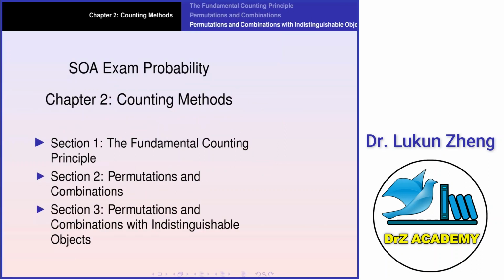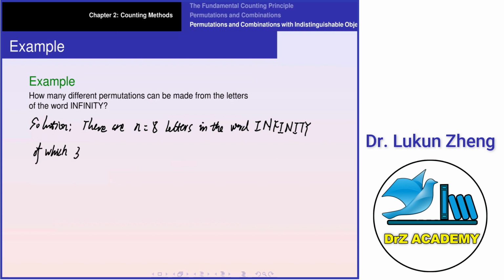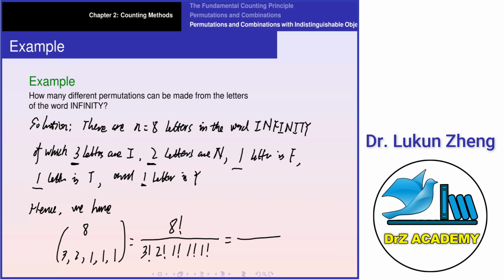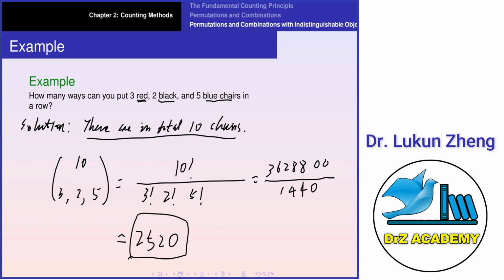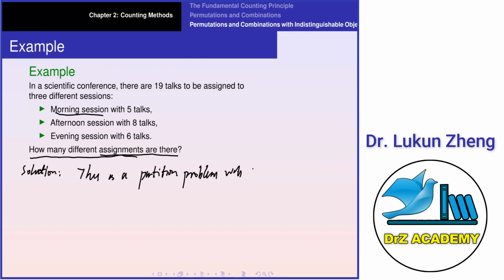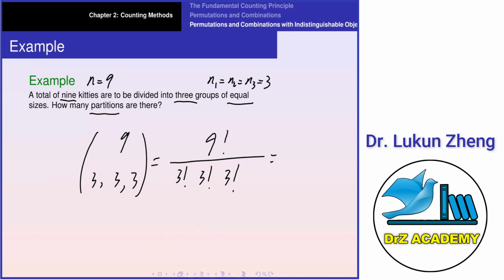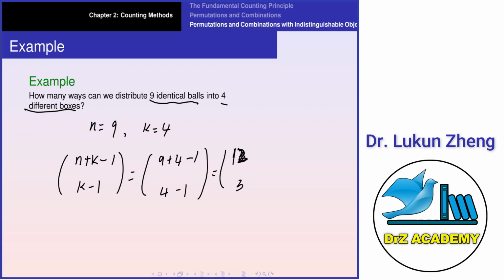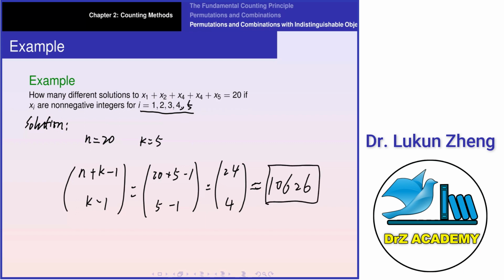Mastering Counting Methods: Indistinguishable Objects | SOA Exam P Tutorial with DrZ Academy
Welcome to DrZ Academy's comprehensive tutorial on counting methods tailored specifically for SOA Exam P candidates. In this tutorial, we delve into the intricacies of counting indistinguishable objects, providing clear explanations and step-by-step examples to bolster your understanding. Whether you're grappling with permutations, combinations, or more complex scenarios, we've got you covered. Prepare to ace your exam with confidence!